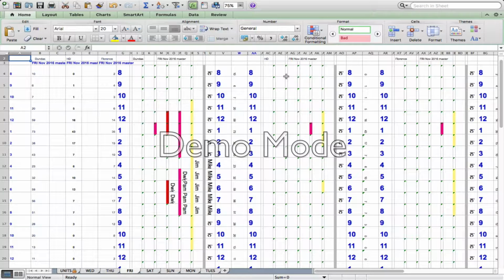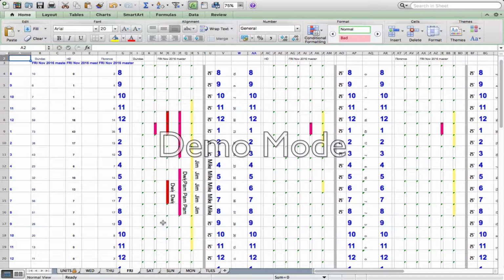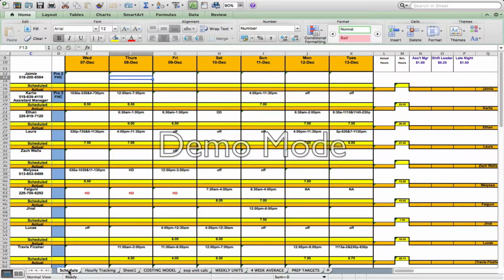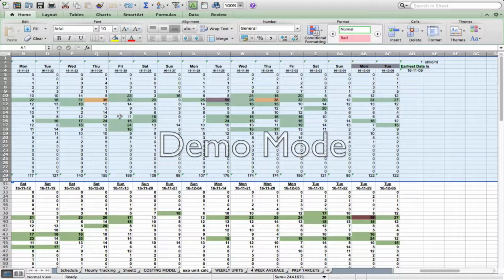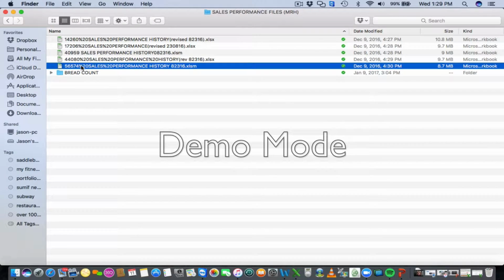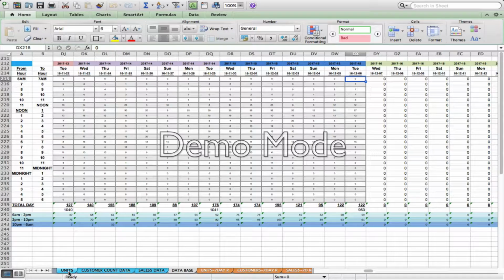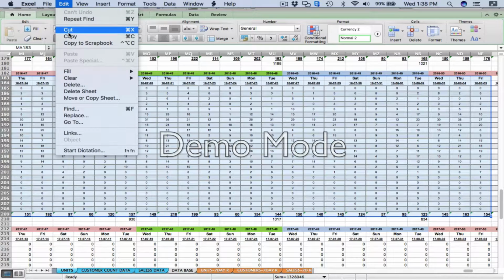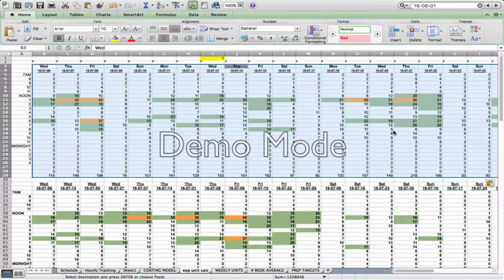Updating Expected Units Part 1 of 3